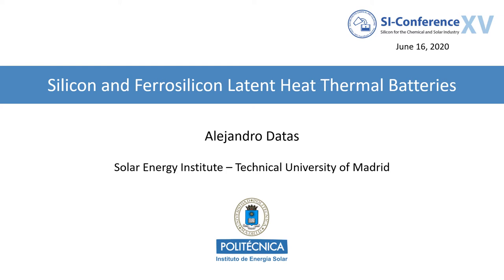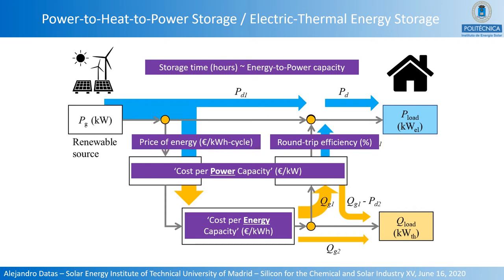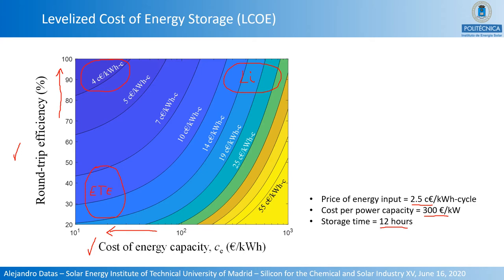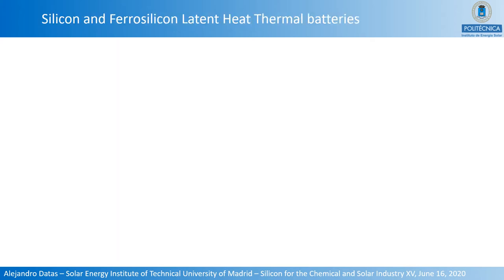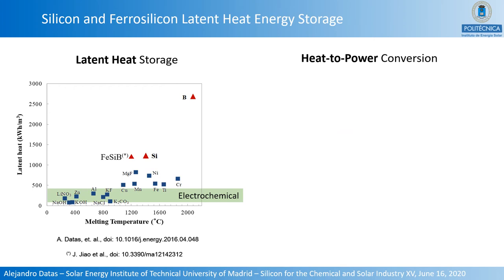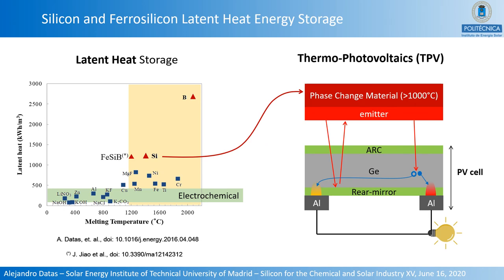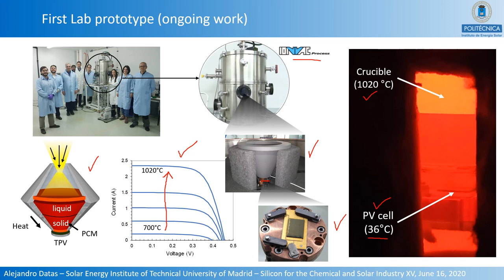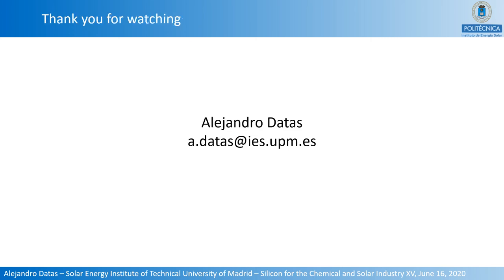Silicon and ferrosilicon latent heat thermal batteries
A new kind of power-to-heat-to-power storage (PHPS) system is being developed in the Solar Energy Institute of Technical University of Madrid that is based on silicon and iron alloys as phase change materials. The system stores energy at extreme temperatures of over 1000ºC and enables an energy density of over 1 kWh/l at less than 5 €/kWh.